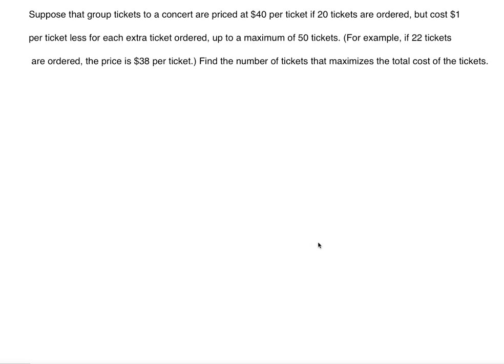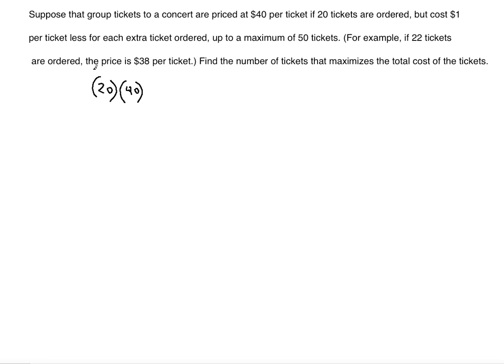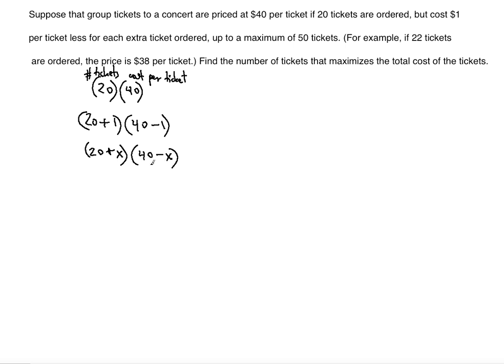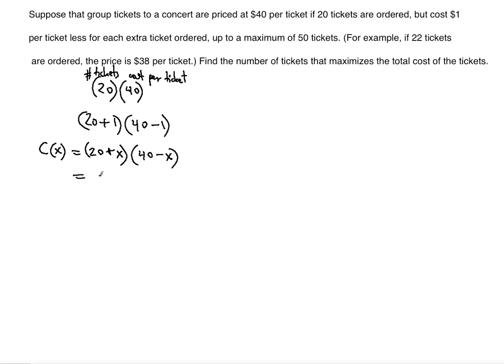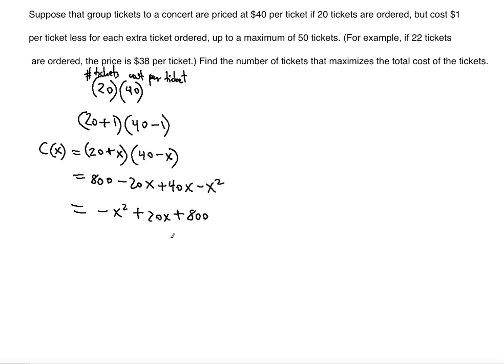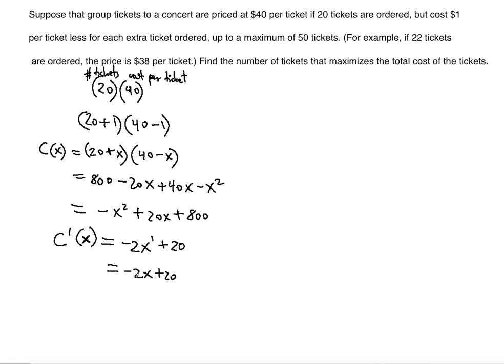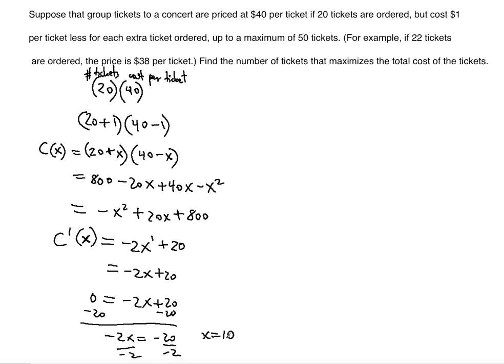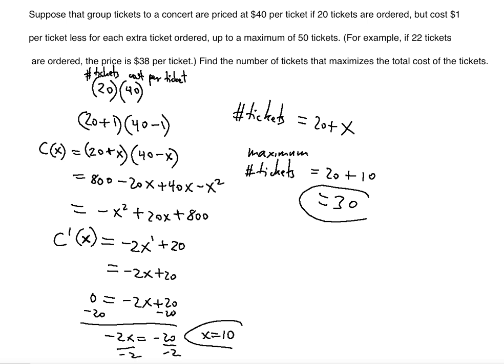🕋Optimization Maximizing Ticket Cost problem ! ! ! ! !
In this video you will learn how to find the Number of Tickets that Maximize the total Cost of the Tickets given the fixed cost of the ticket when at least 20 tickets are ordered.

Suppose that group tickets to a concert are priced at $40 per ticket if 20 tickets are ordered, up to a maximum of 50 tickets. (For example, if 22 tickets are ordered, the price is #38 per ticket). Find the number of tickets that maximizes the total cost of the tickets.